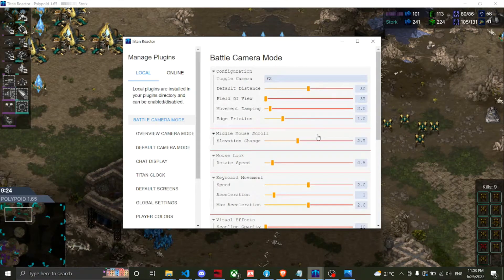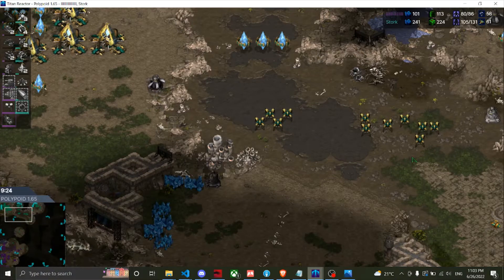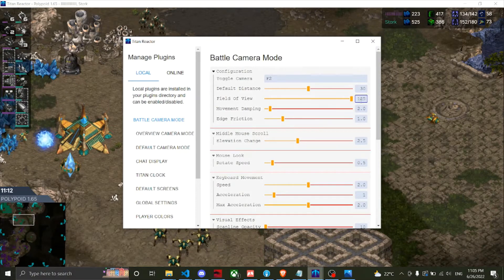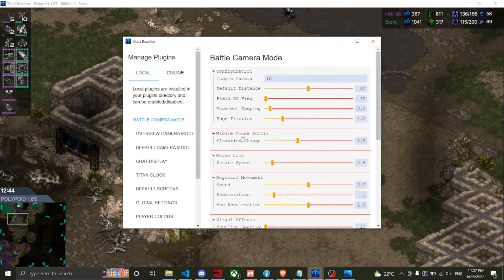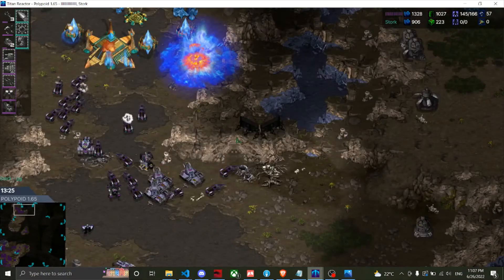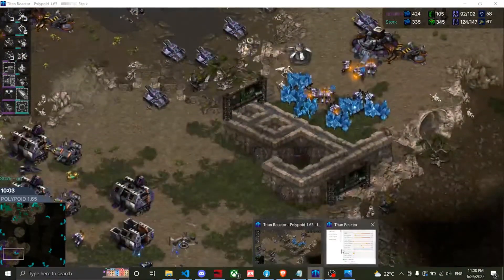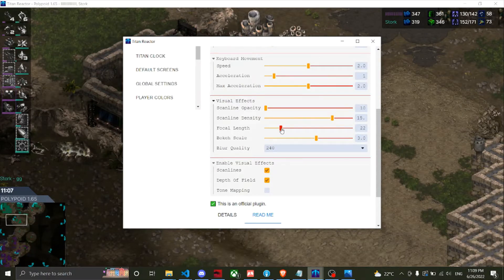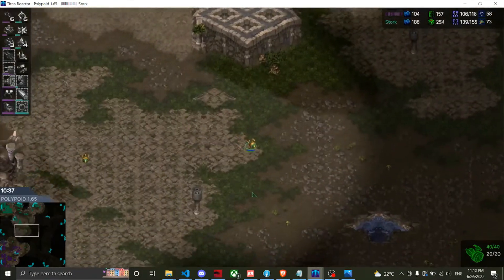Using Plugins - Battle Camera Mode (v1.1.0)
In this tutorial we'll talk about Titan Reactor's official plugin the Battle Camera Mode. It's definitely the most complex of camera modes to date but with this tutorial you should be off to a solid start.

Timestamps:
00:00 Overview
00:30 Keyboard and Mouse Controls
01:55 Field of View
04:20 Visual Effects
05:28 Depth Of Field
06:51 Scanlines
07:36 Follow Unit